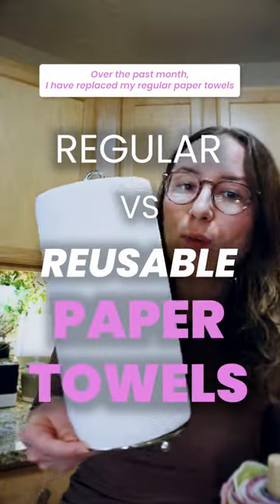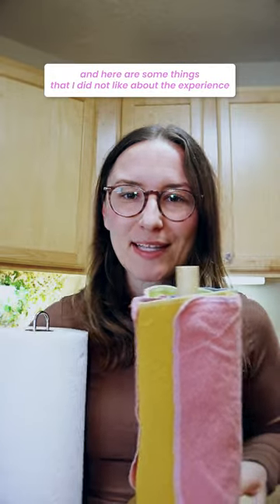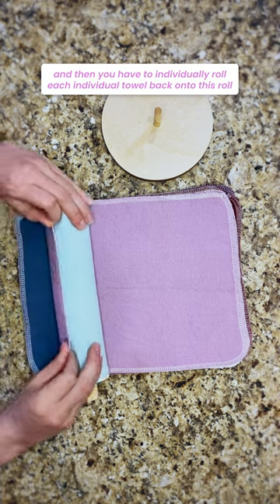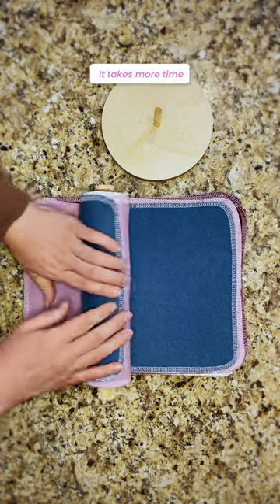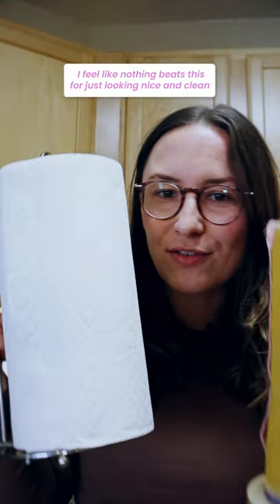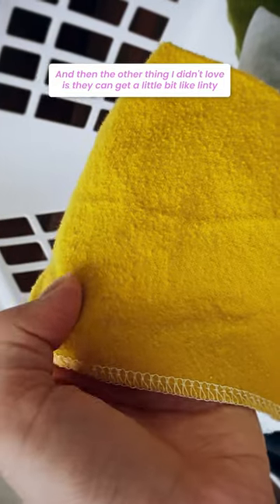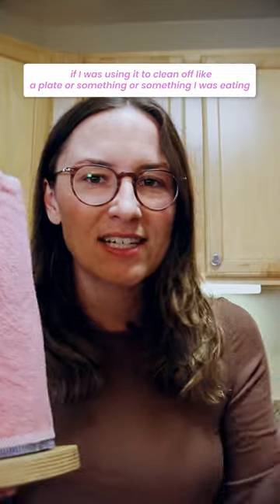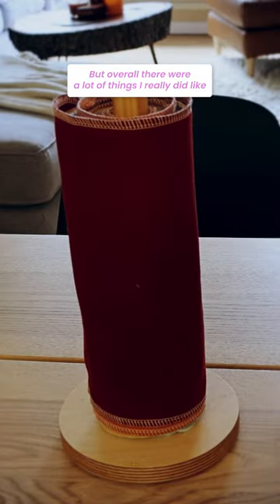What I didn't like about using reusable paper towels...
I love them, but here are the negatives of using reusable paper towels (Marley's Monsters). And yes I do actually like these paper towel…check the positives here: